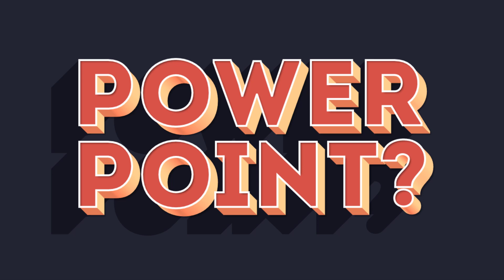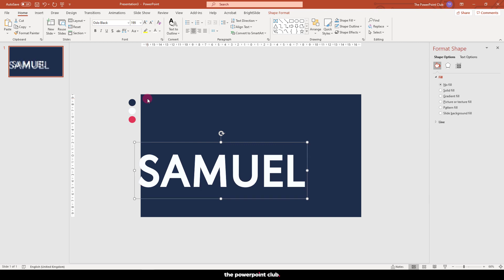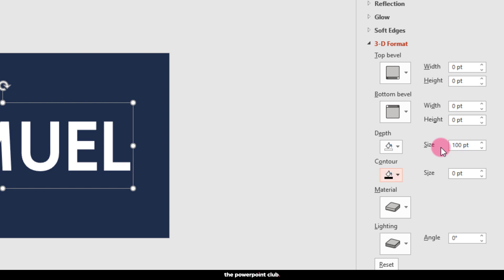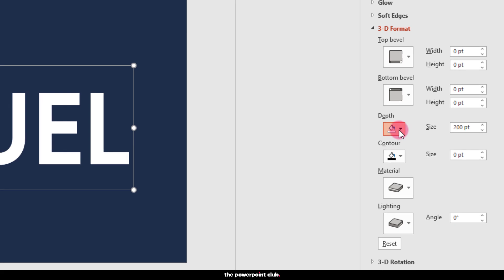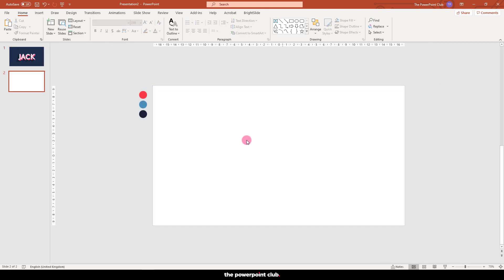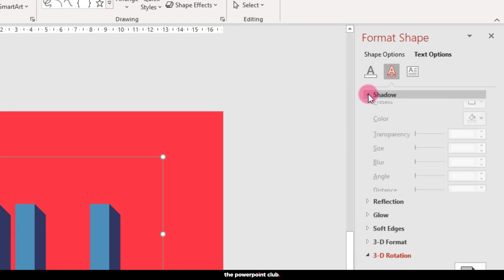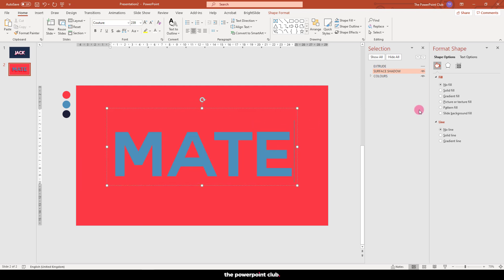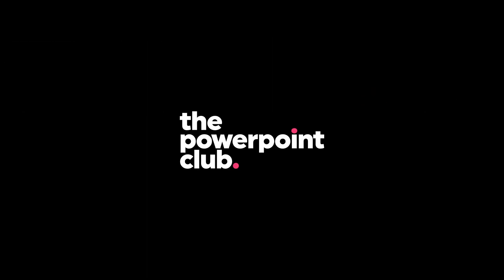PowerPoint: AMAZING 3D Text Effect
This PowerPoint tutorial will show you how to create this amazing 3D text effect, just like pro sign writers. Design stylish typography for presentations or print, quickly and easily.

The step-by-step guide will help you recreate the effect whether you are a beginner or an expert.
Use the thepowerpointclub